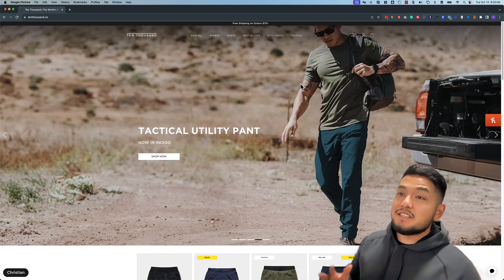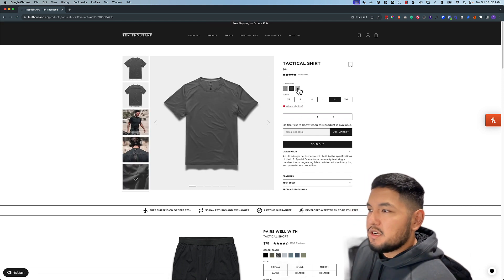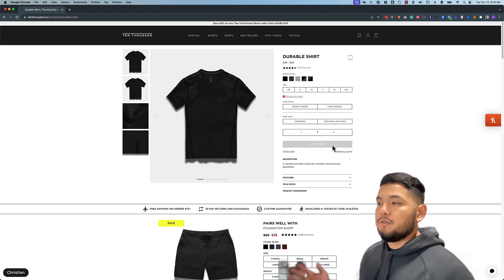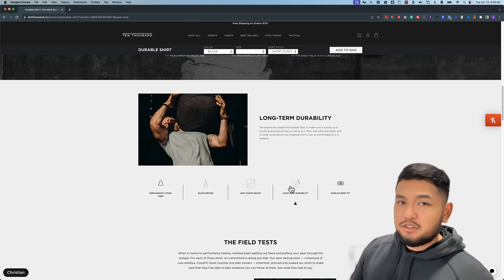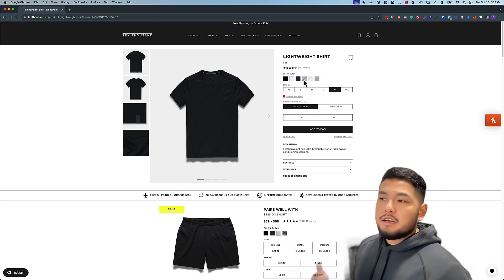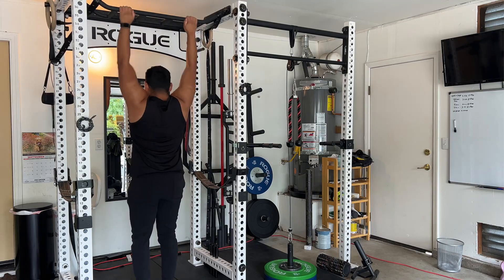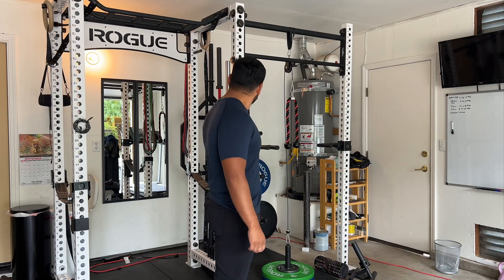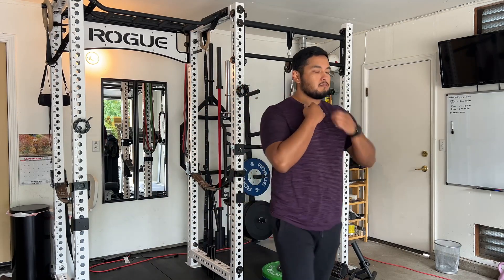Ten Thousand Shirts Review (Lululemon, Under Armour, and More Compared!)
Ten Thousand Shirts Review

Want to know what supplements, books, resources & equipment I use? Hope this helps!

🔥 My Best Selling Fat Loss Book (215+ ⭐️⭐️⭐️⭐️⭐️: Reviews!)🔥

Let's chat!